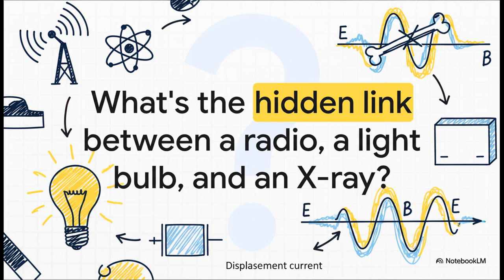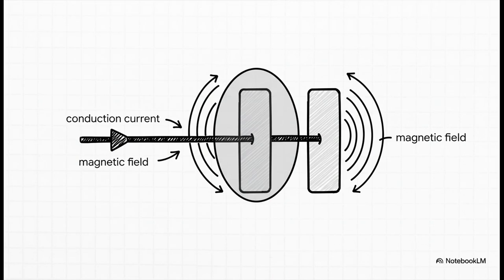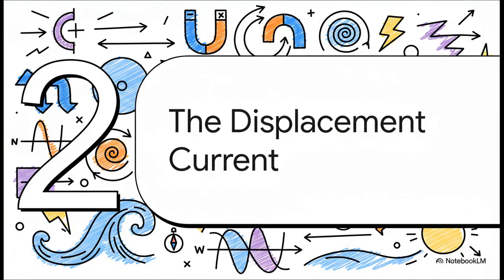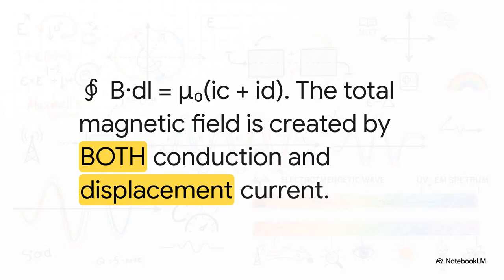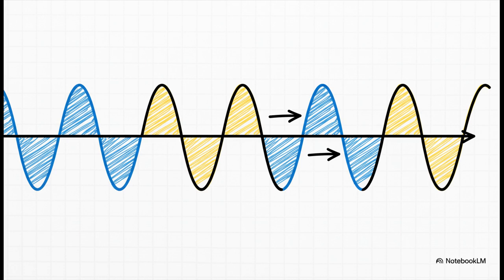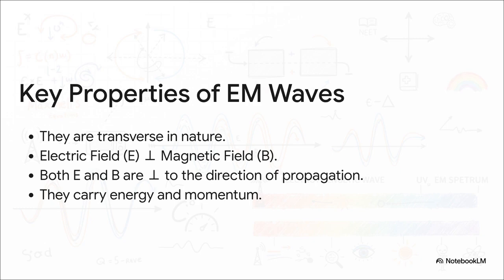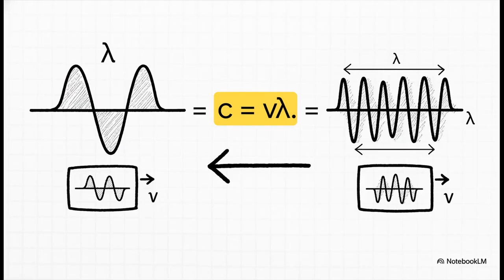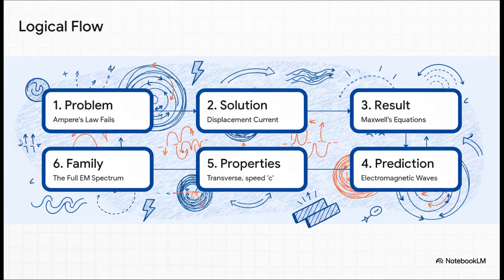Electromagnetic Waves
This video breaks down the complete story of electromagnetic waves, from Maxwell’s equations and the idea of displacement current that fixed Ampere’s law, to how time-varying electric and magnetic fields travel through space as light itself. It explains the nature and generation of electromagnetic waves by accelerated charges, and explores the entire electromagnetic spectrum, from gamma rays to radio waves, covering their sources, frequencies, wavelengths, and real-world uses with clarity and precision.